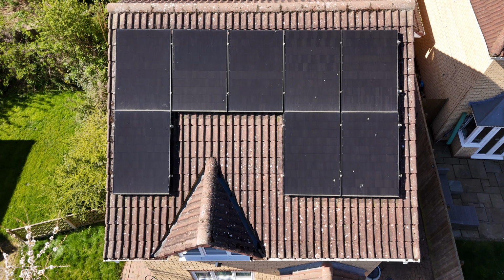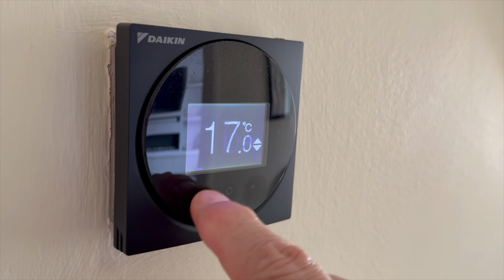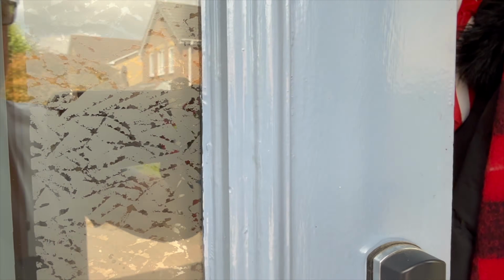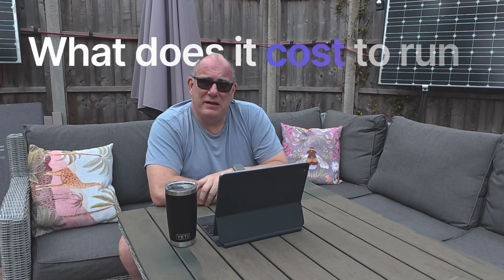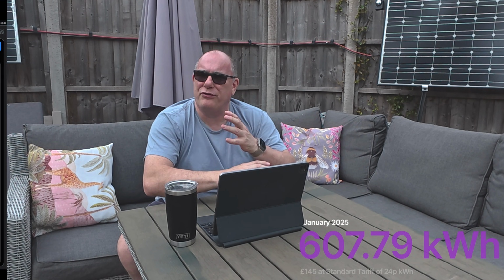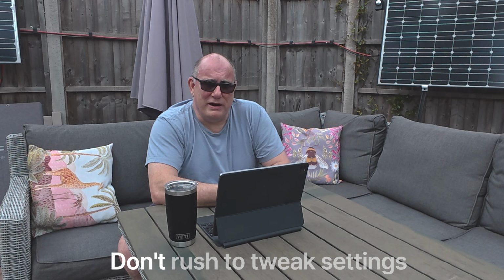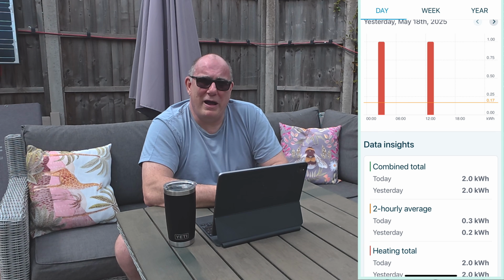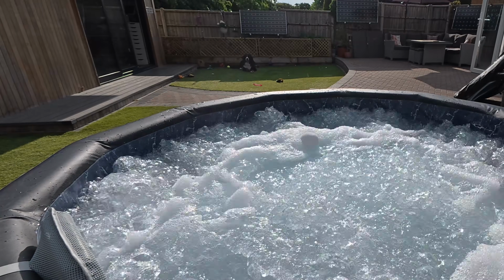I Spent 6 Months with an Octopus Energy Heat Pump and was blown away by the running costs!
Curious how to reduce your energy bills this coming winter? In this video, I share my personal experience and break down the numbers to see if I really saved money with an octopus heat pump over the winter and spring of 2025/25. From energy bills to overall performance, I'll give you an honest review of my heat pump's efficiency and whether it's worth considering for your own home. If you're thinking of switching to a heat pump or just want to know more about their benefits and drawbacks, this video is for you!

00:00 Introduction
02:27 Overview
03:52 The Good and the Bad
11:26 Metrics and the Cost to Run
18:04 Things I would do differently